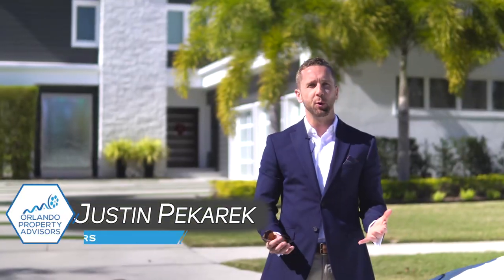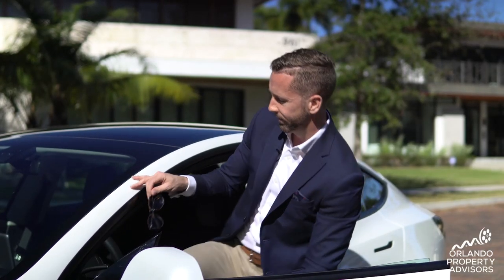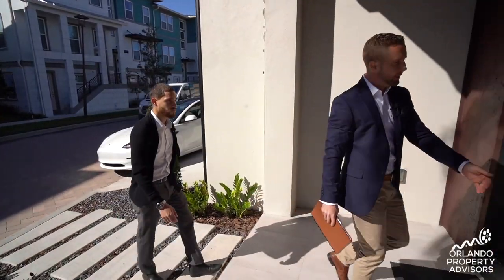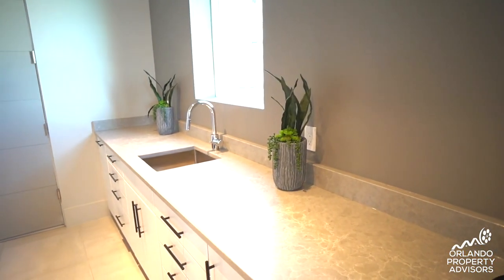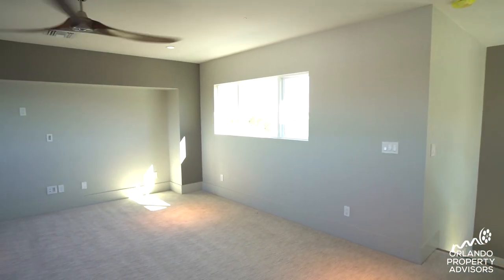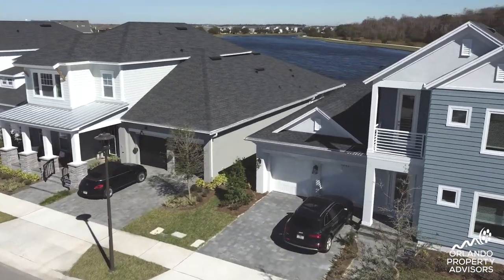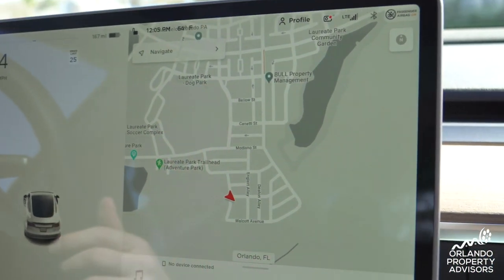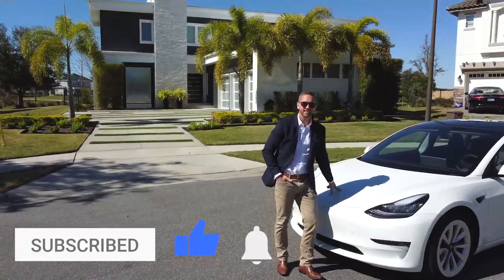Modern Homes Orlando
Modern Custom homes in Orlando are stylish, popular, and can be tough to find. In this video we take you through the top 3 areas of Central Florida that have these new Modern Homes you can build or buy in 2021.

From Winter Park, to College Park & Downtown Orlando, Finding a tear-down property with a custom built modern-contemporary styled home can be a challenge, and in this market you'll typically need to be ready to offer more than $1 Million for these types of homes.  That being said, it's still a great time to jump in to these popular neighborhoods and find a recently built modern-transitional or even Modern-Farmhouse style home with custom finishes on a nice quiet street in Winter Park, College Park, Thornton Park, or even Windermere, Florida.

Lake Nona is booming and now that many of the production builders are finishing up their phases in original Laureate Park, you have an opportunity to build a Custom home with high-end finishes at a reasonable price, in a growing area- about a mile away from the Lake Nona town center & Medical City.

Custom Builders like Envy Homes, Devoe Custom Homes, & Barcellona Homes can design from scratch your dream overlooking trees or water- within a high-tech medical city area that is projecting to grow exponentially over the coming years.

Builder spec homes, also a great option- are mostly designed but can still be somewhat customized if you get in early enough.  This can be an excellent way to get into a custom home for a reasonable price, without all the hassle and stress of designing from scratch.  Working together with Orlando Property Advisors, your local Real Estate experts in Orlando, Florida, we partner with the architects who really know how to maximize the efficiency of the lot size, and custom layout for your family ( as well as the comparable sales in the neighborhood).

Tesla's are a common sight in Lake Nona, with solar powered roofs on many of the new homes, fiber-optic high speed internet, green-energy home features, and charging stations at the town center and within the neighborhood at Canvas Restaurant & the Laureate Park Aquatic Center.  So it's only fitting that Justin decided to drive a Tesla for this video in search of the perfect Modern Home!

If this modern style of home is your favorite, then come check out what the Central Florida area has to offer.  The sky is the limit and we may even have some Skiable lakefront lots of 1-acre available in which you could build a massive 8,000 sq foot modern home in the best areas of Orlando..  With a 4-car garage for as many Tesla's as you can fit!

Orlando Property Advisors specializes in cross-shopping all parts of Orlando such as Windermere, Dr Phillips, Winter Garden, Winter Park, Downtown Orlando, College Park, and north side Lake Mary.  With recent sales in all of these areas, we help you get a feel for them and what type of property makes the most sense for your budget and lifestyle.

Justin Pekarek
Broker/Owner

HOT 100 Realtor 2020 (Top 1% of all Realtors in Central Florida)
Lake Nona Resident and Specialist